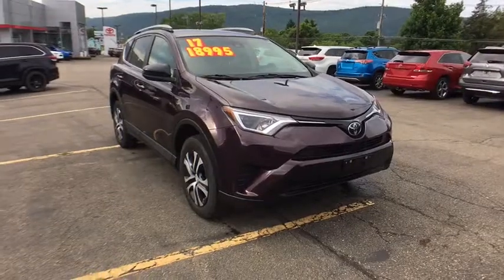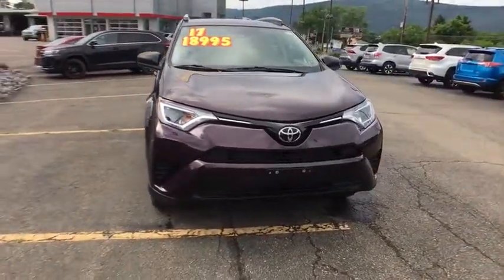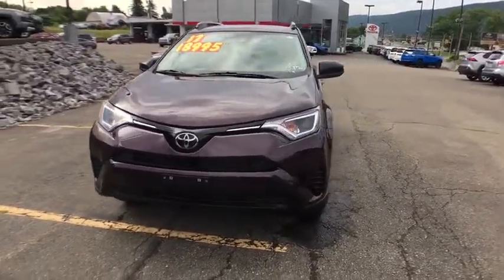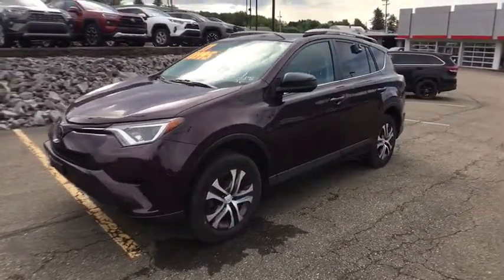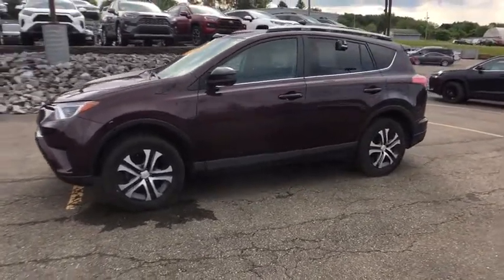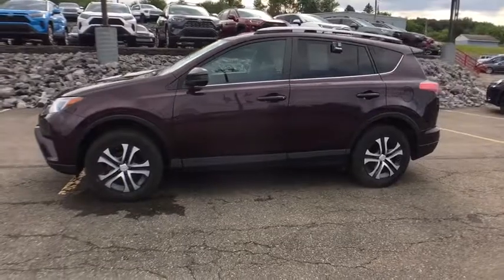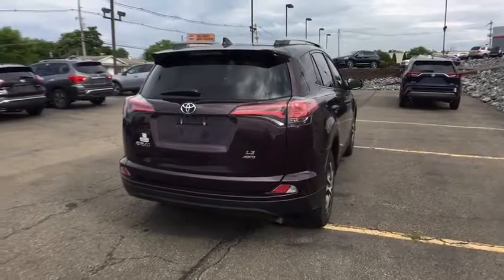2017 Toyota RAV4 Sayre, PA, Binghamton, Ithaca, NY, Scranton, PA, Endicott, NY TT08650A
Purple Used 2017 Toyota RAV4 available in Sayre, Pennsylvania at Williams Toyota Sayre. Servicing the Binghamton, Ithaca, NY, Scranton, PA, Endicott, NY area.

Priced below KBB Fair Purchase Price! This 2017 Toyota RAV4 LE in Purple features: CARFAX One-Owner. Clean CARFAX. AWD 6-Speed Automatic 2.5L 4-Cylinder DOHC Dual VVT-ibrbr22/29 City/Highway MPGbrbrAwards:br  * 2017 IIHS Top Safety Pick+   * 2017 KBB.com 10 Best SUVs Under $25,000   * 2017 KBB.com 10 Most Awarded Brands   * 2017 KBB.com Best Resale Value AwardsbrbrReviews:br  * Generous cargo space; corners with confidence while remaining comfortable; advanced safety features are now standard on all models; feature-rich and easy-to-use infotainment systems. Source: EdmundsbrbrSee the rest of our inventory at WILLIAMSTOYOTA.COM.